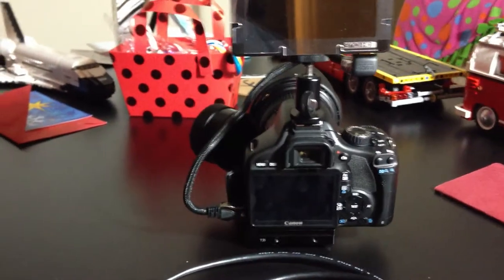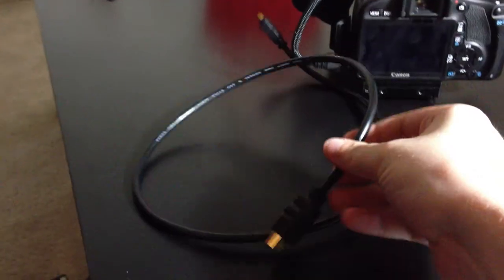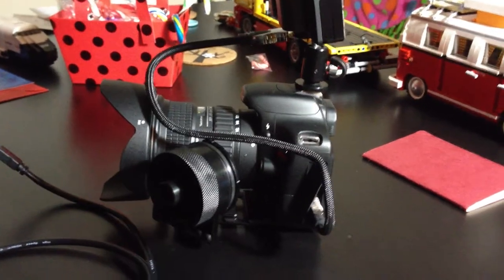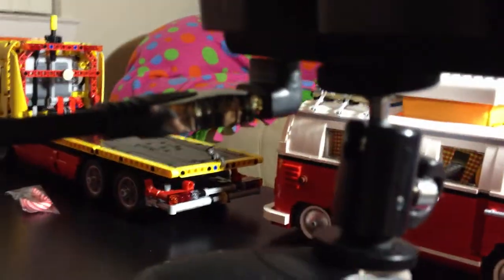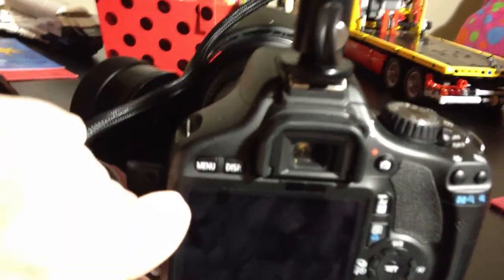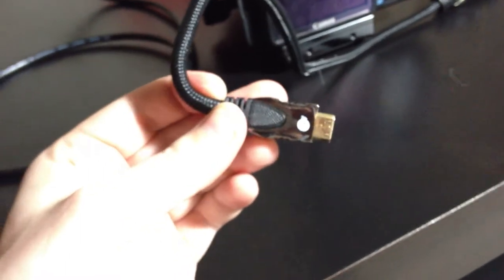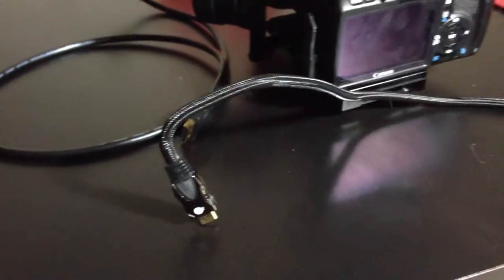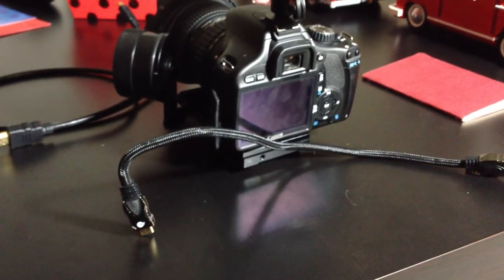Short HDMI cable for DSLR filmmaking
You can purchase this cable on ebay by searching for "short mini hdmi" and the seller I used is "mitxpc123"